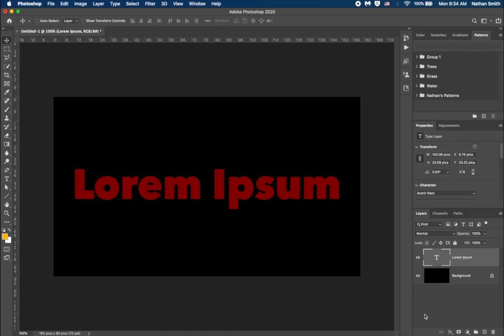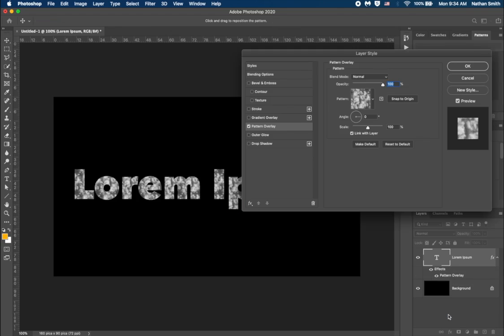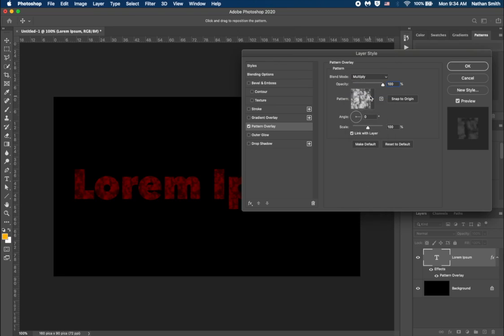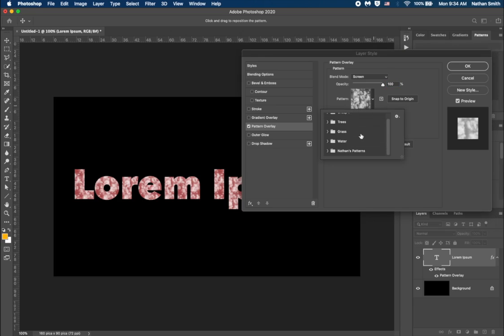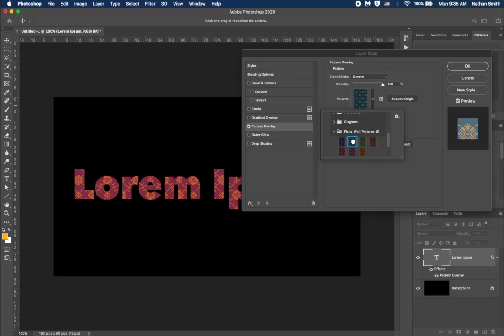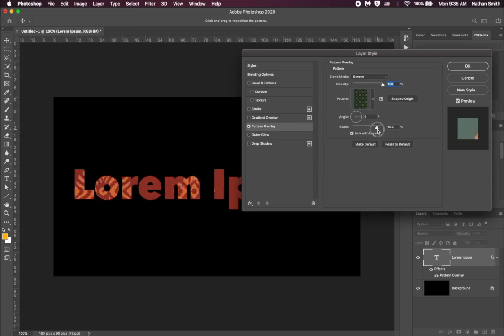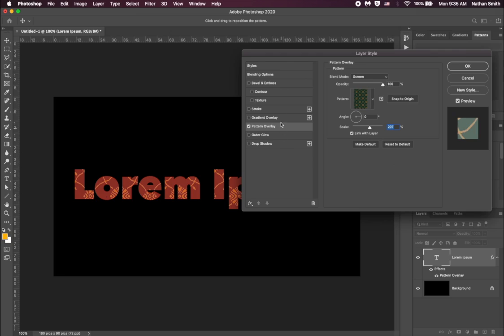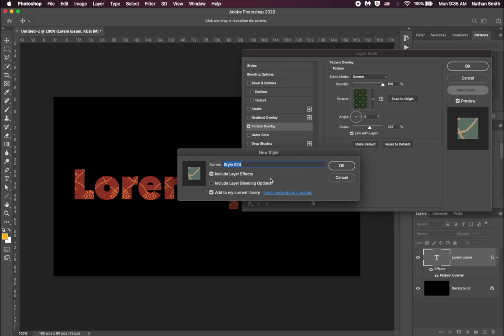Photoshop CC - Layer Effects - Pattern Overlay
This is part of lesson 14 of my Beginning Photoshop and Graphic Design course which is an open education resource that anyone may freely learn from.